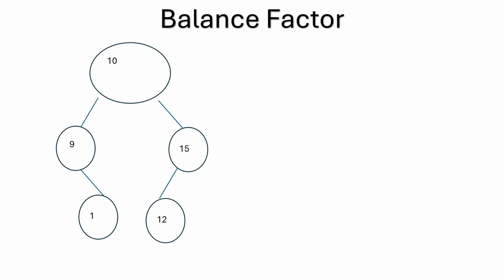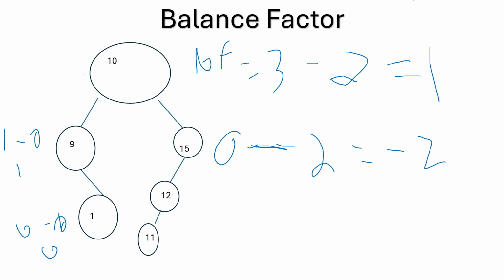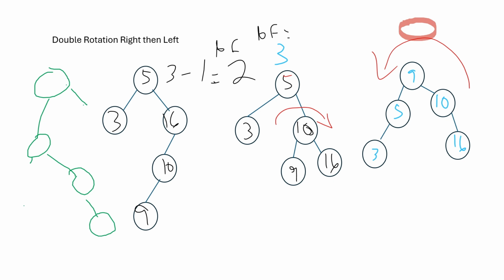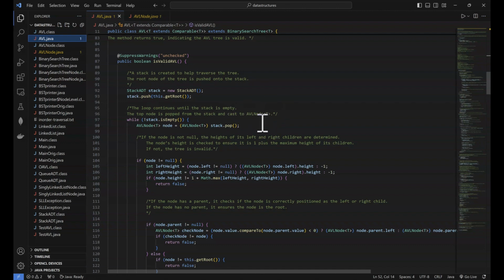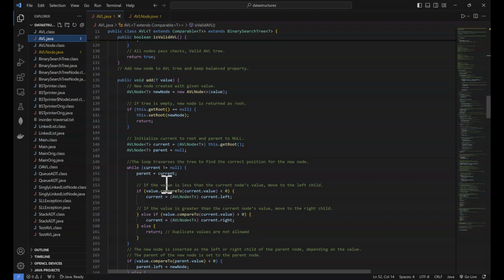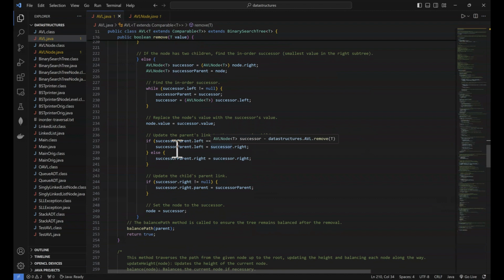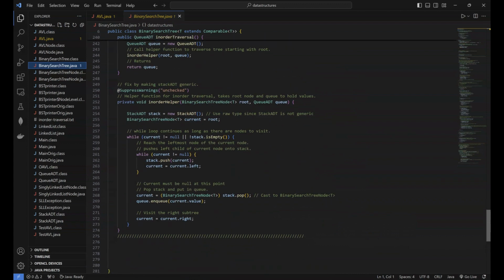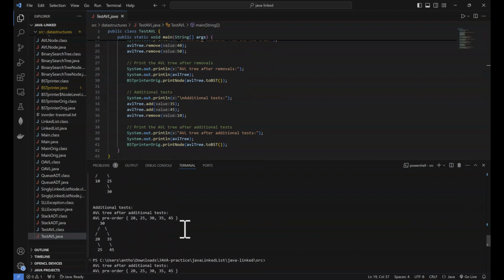AVL Trees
AVL is a self balancing Binary Search Tree. Helper functions keep the tree balanced by verifying AVL and BST properties including the Balance Factor. Implemented in Java.